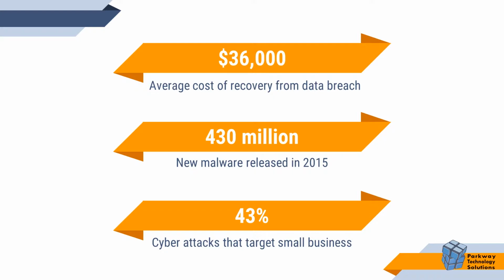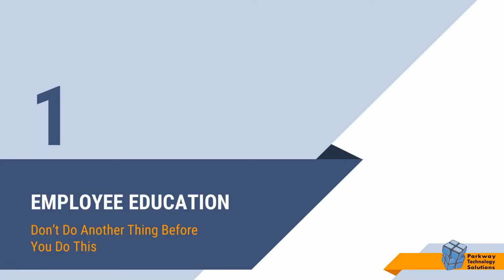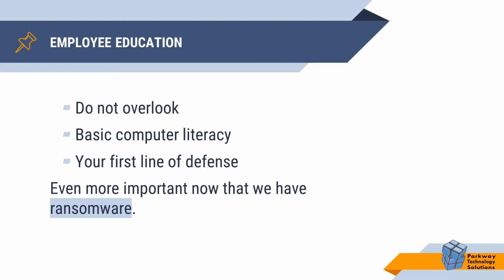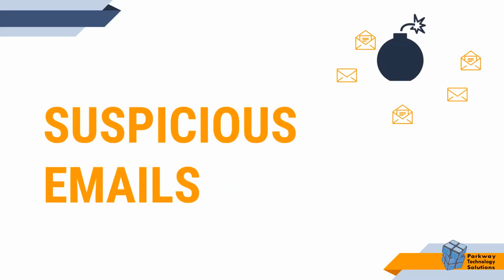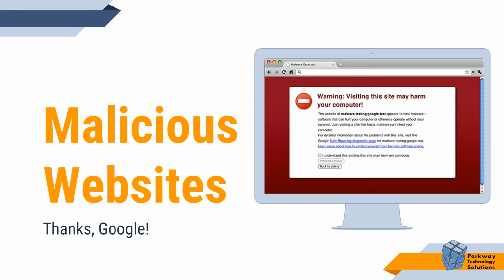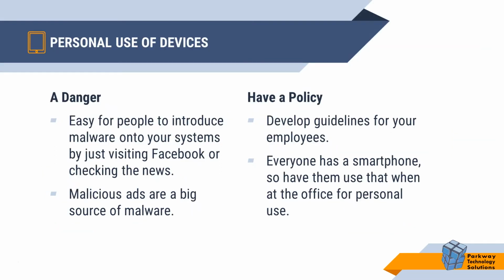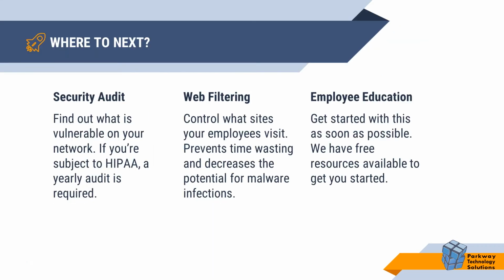The FIRST Step in Computer Security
Confused about computer security? You aren't alone. We share the MOST important thing any small business needs to do. We cut through all the fluff and give you the absolute essentials that your small business needs to do to keep your computers safe from viruses and hackers.

Computer Security Series, Episode 1